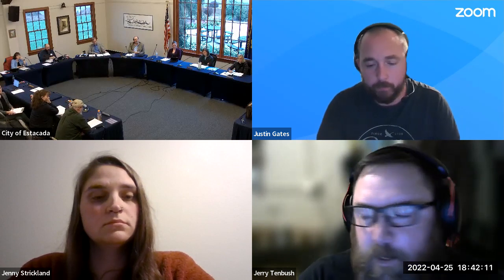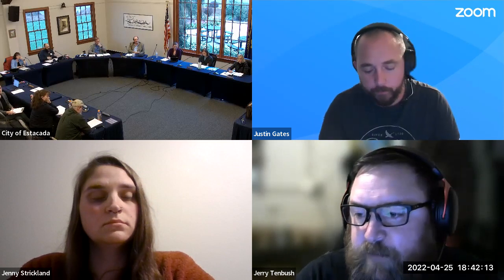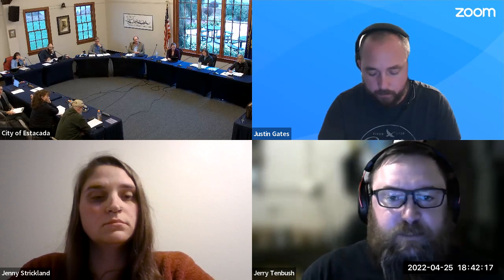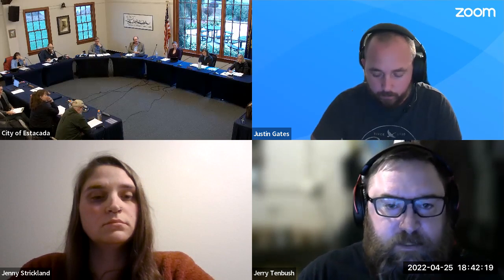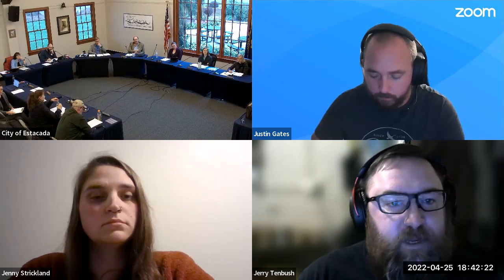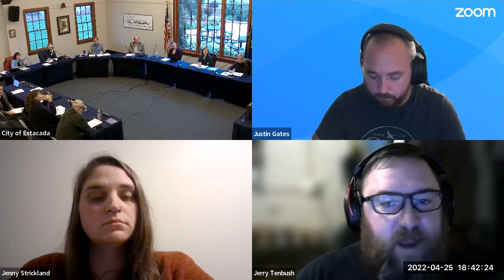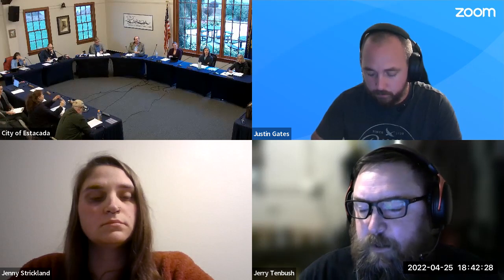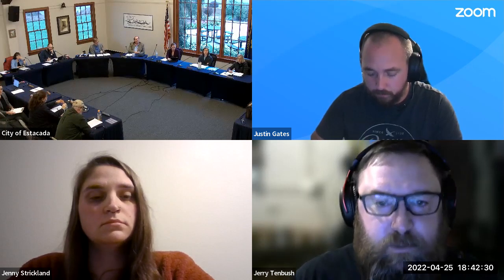April 25, 2022 Estacada City Council & DEIC Joint Workshop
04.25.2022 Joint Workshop